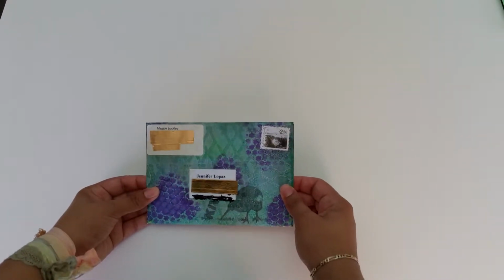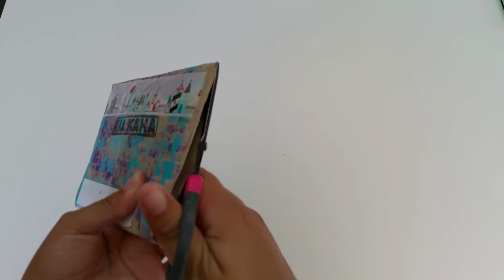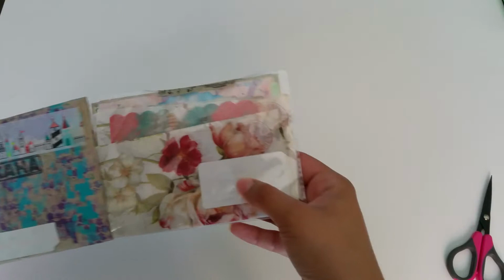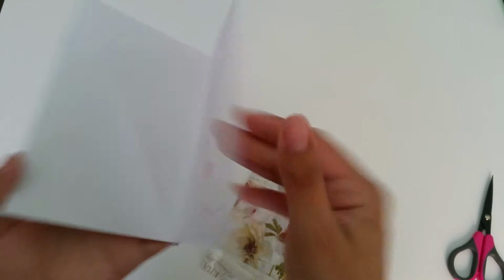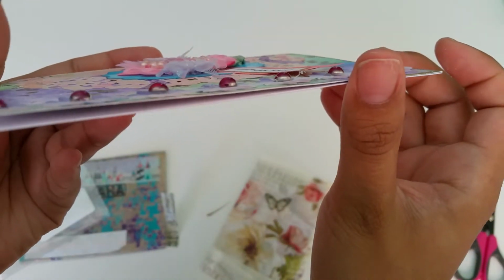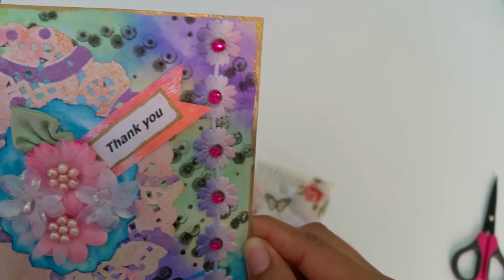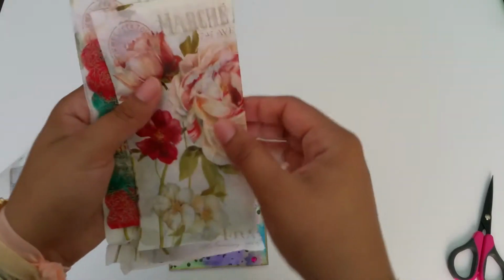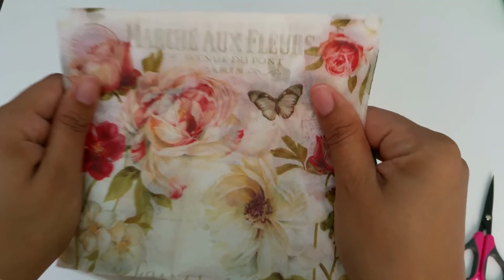2nd entry to Spring Collaboration : Maggie Lockley